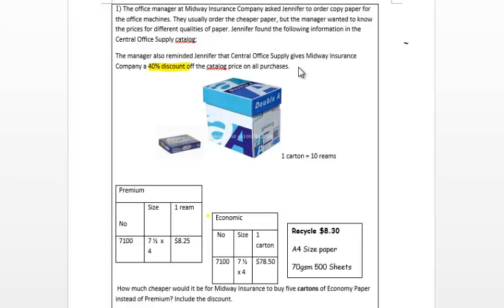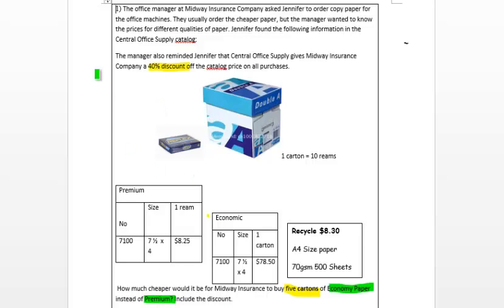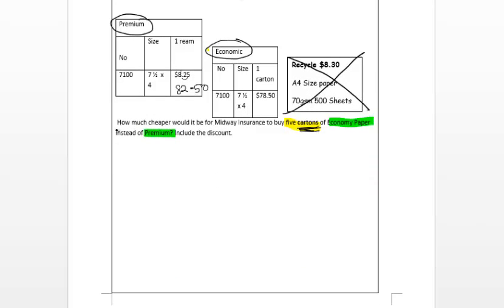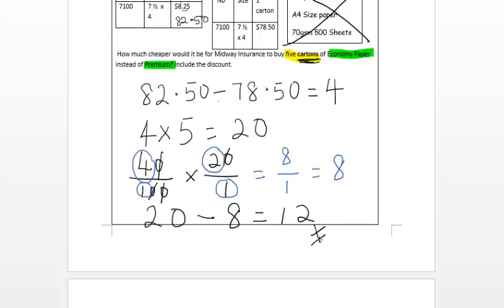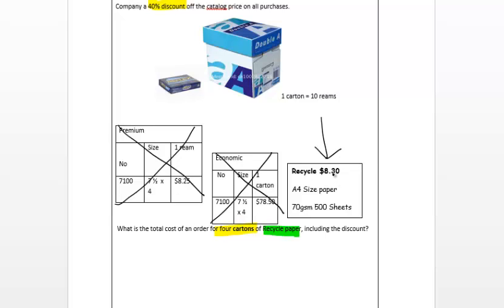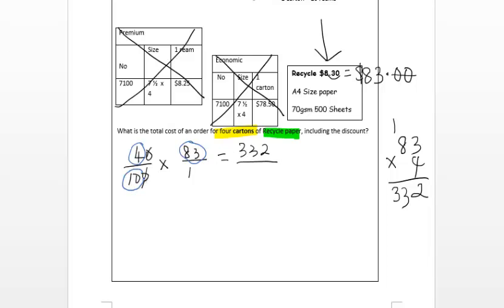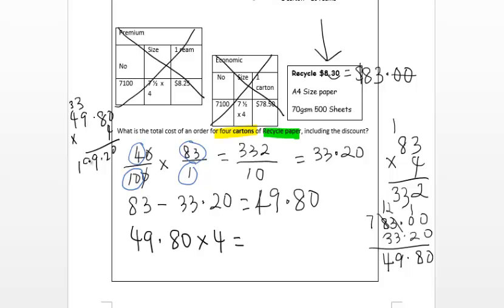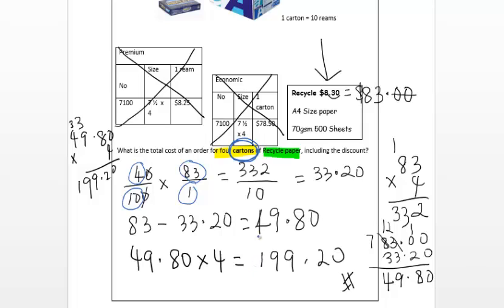paper question set 1